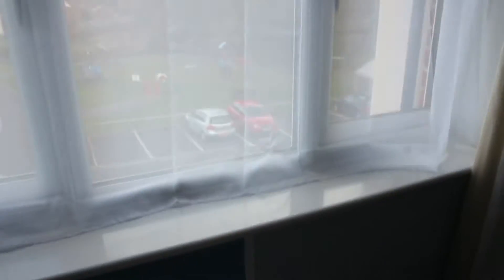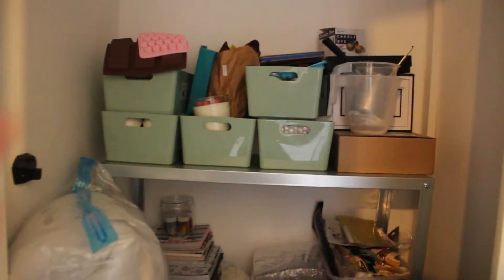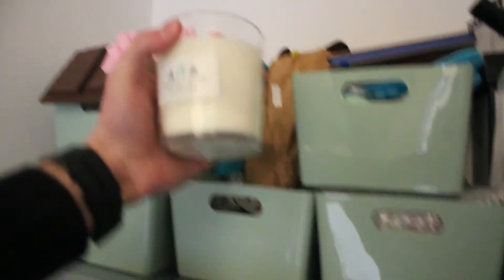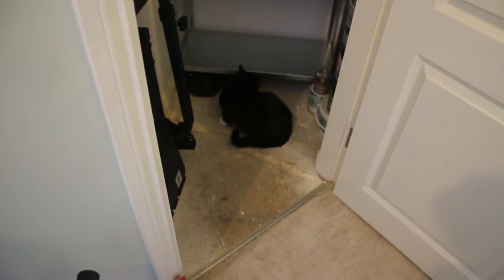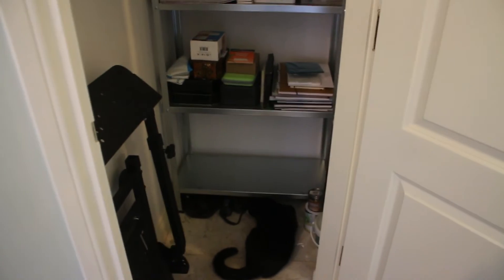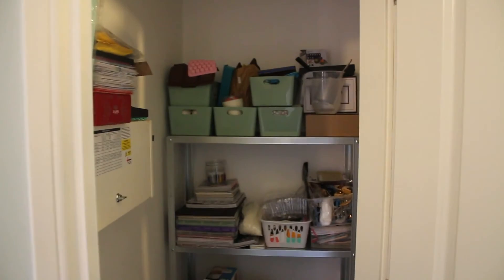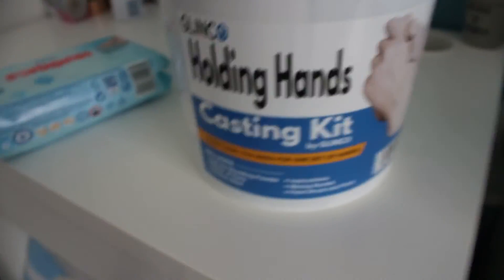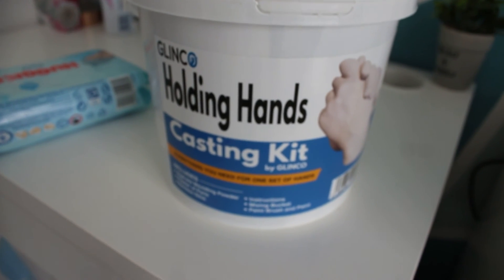Organising The Junk Cupboard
Calvin's Snapchat: Calvin_Foulkes
Calvin's TikTok: @calvinfoulkes3